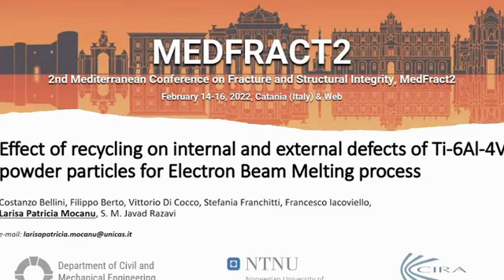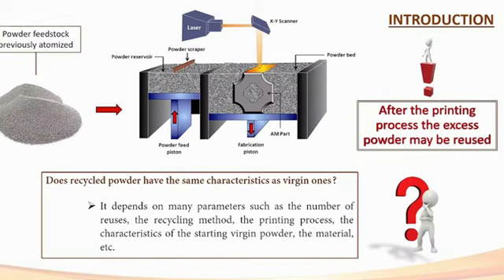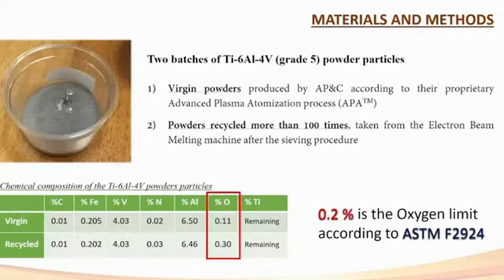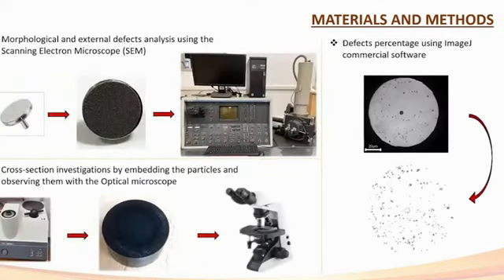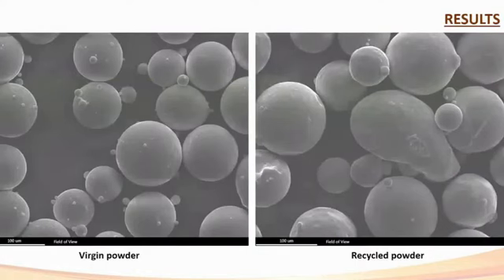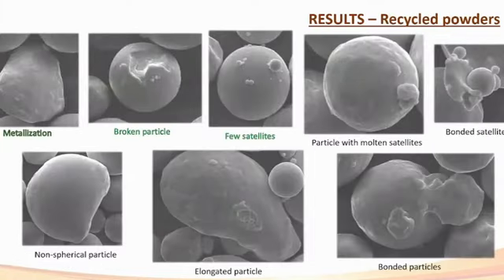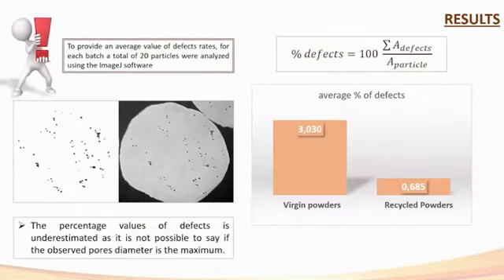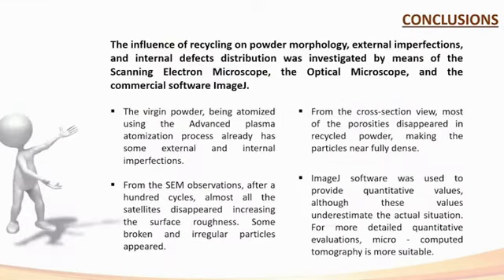Effect of recycling on internal and external defects of Ti 6Al 4V powder particles for electron beam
Costanzo Bellini, Filippo Berto, Vittorio Di Cocco, Francesco Iacoviello, Larisa Patricia Mocanu, Seyed Mohammad Javad Razavi, Stefania Franchitti